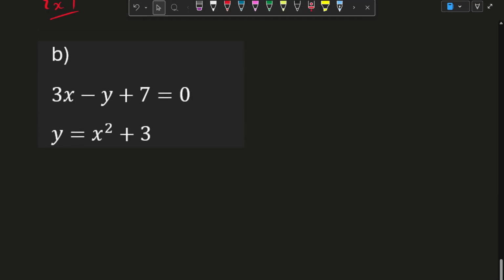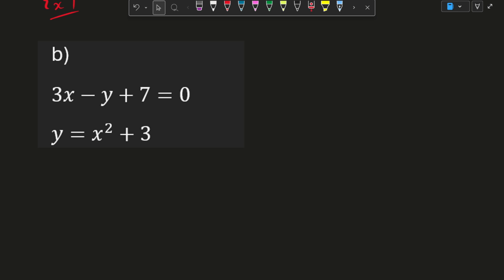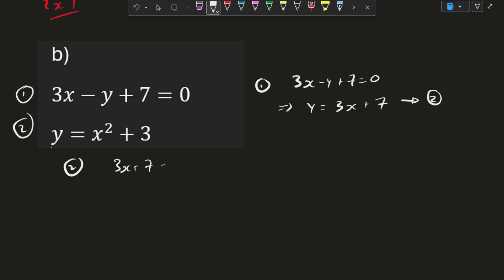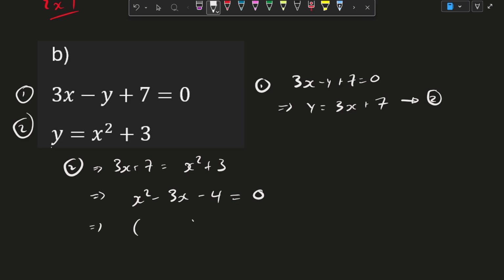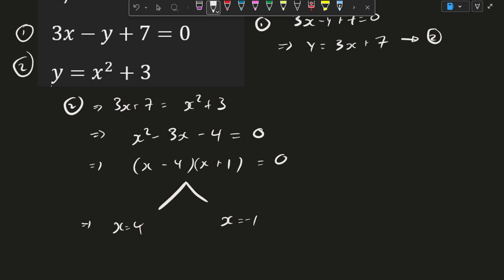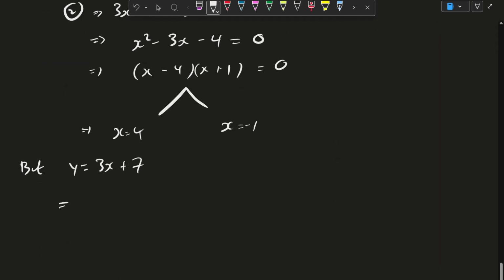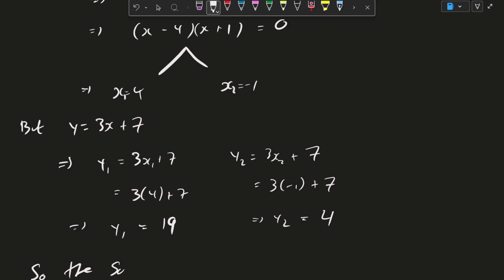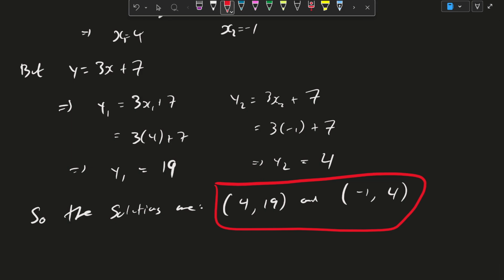Leaving Cert Maths A4-6 - 1 linear, 1 quadratic: Example 1